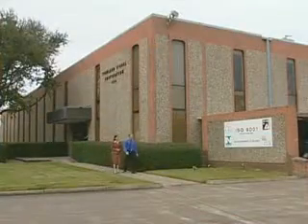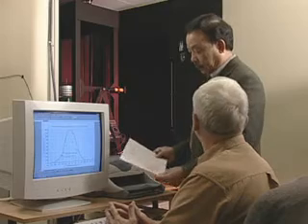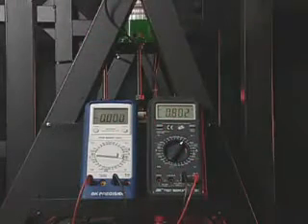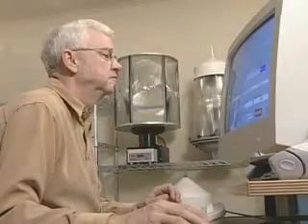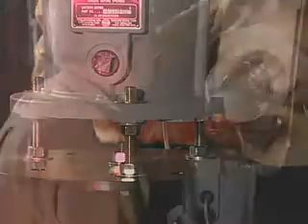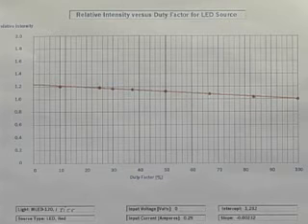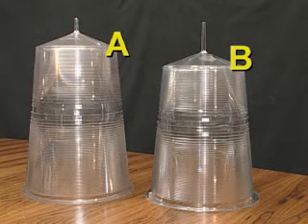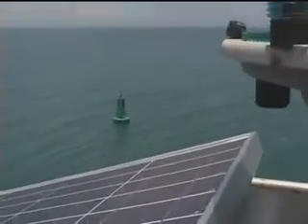Tideland Signal IALA Light Range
Demonstration of Tideland Signal IALA light range used to measure the intensity of navigation lanterns.